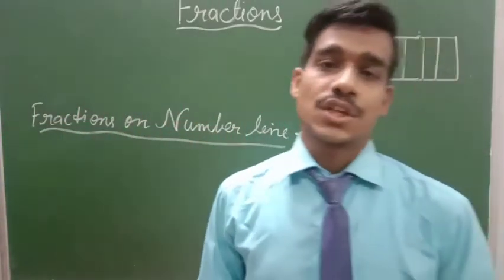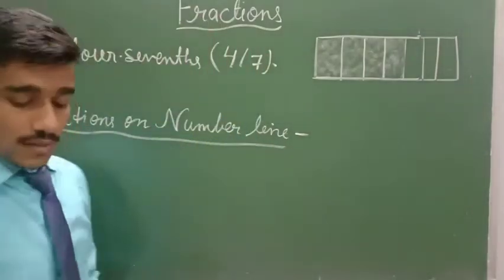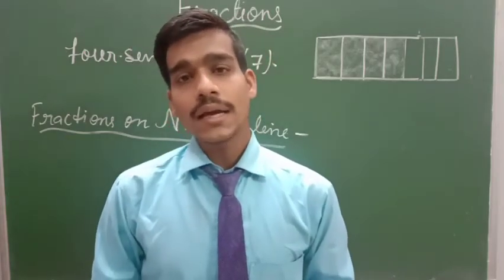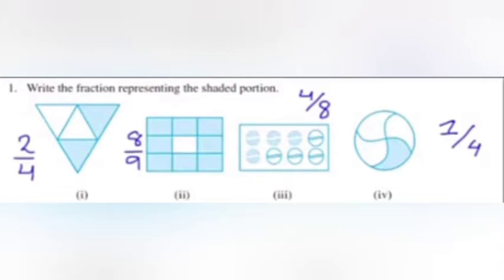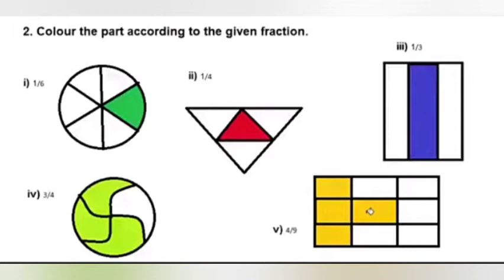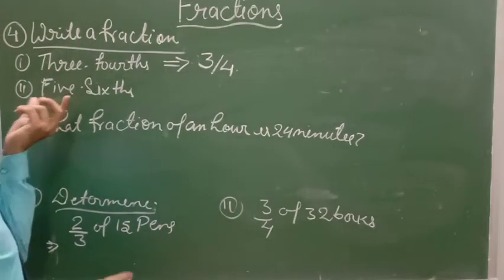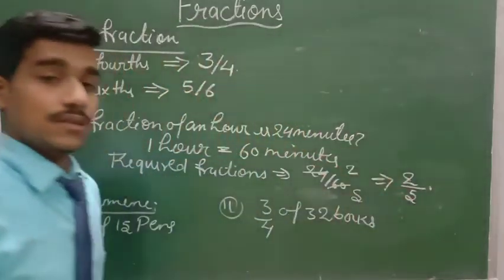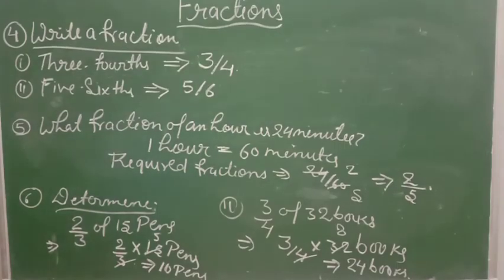CBSE, MATHS, CLASS- 6th, Fraction (Part-1) by S. K. Seth